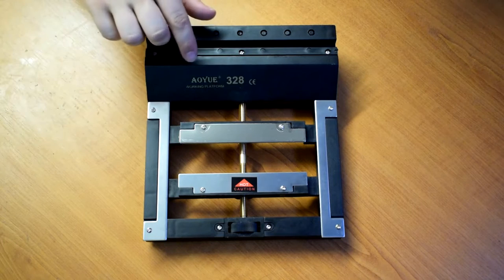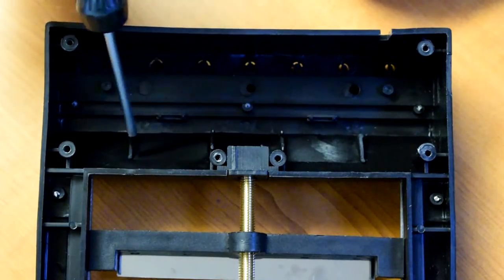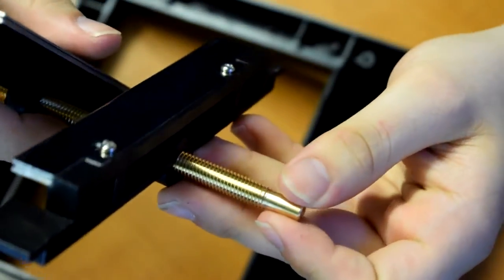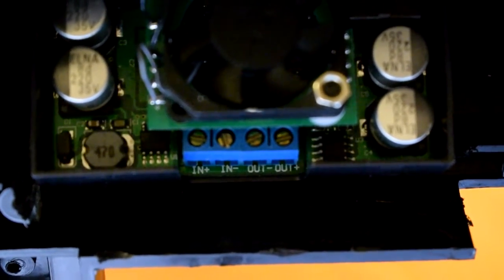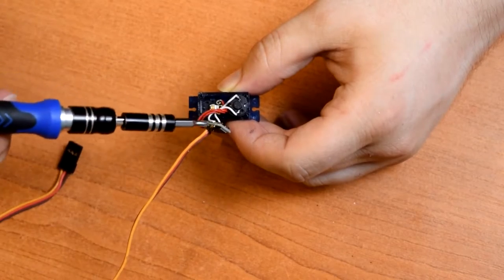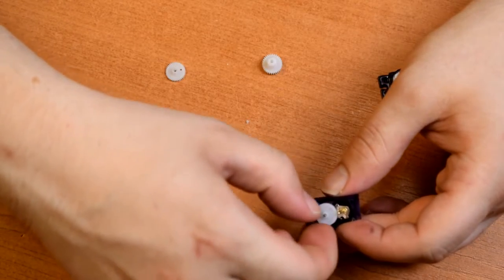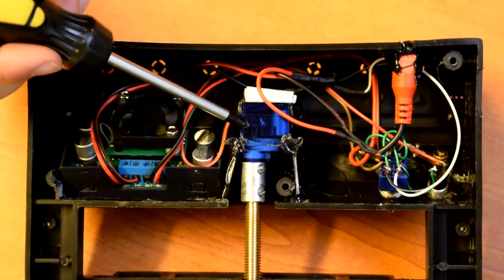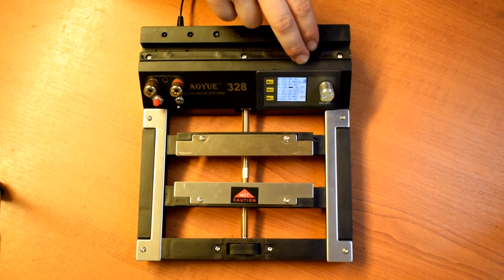Aoyue 328 working platform / PCB vice review and upgrade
A review of the Aoyue 328 "working platform", with some unnecessary upgrades!
Power supply used was a DP30V3A but check out OpenDPS first!
9g hobby servo (continuous rotation servos can also be purchased, but you may need a controller too).